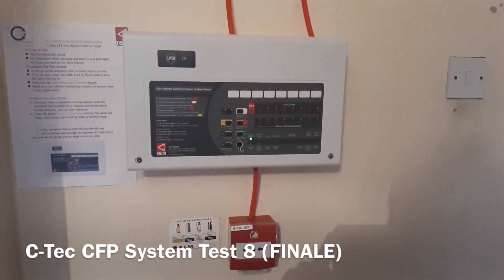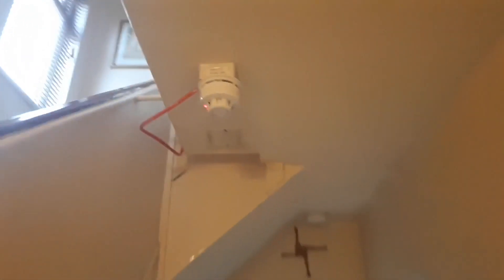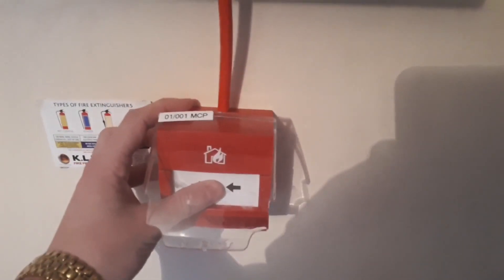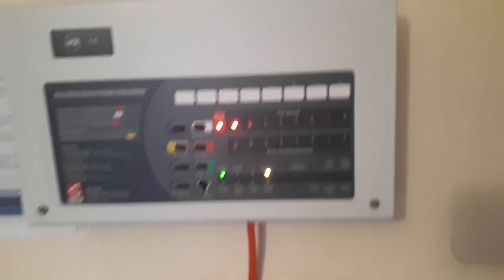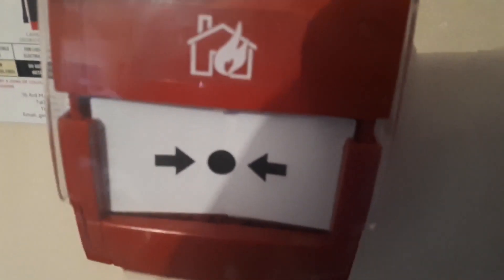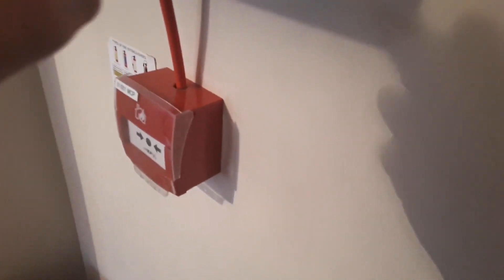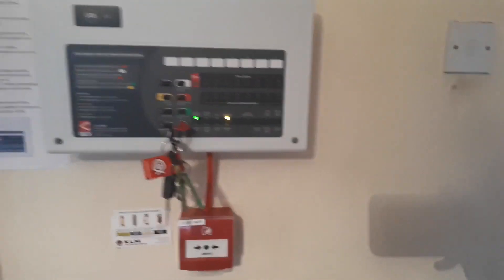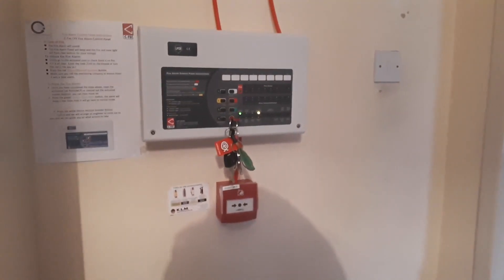C-Tec CFP System Finale (System Test 8)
In today’s video we send off the C-Tec by testing all of the devices, the panel is great and I couldn’t of asked much more from it. Now we look forward to seeing the new Morley IAS/Apollo System coming very soon!

Discord Server Join for live updates on the new system!